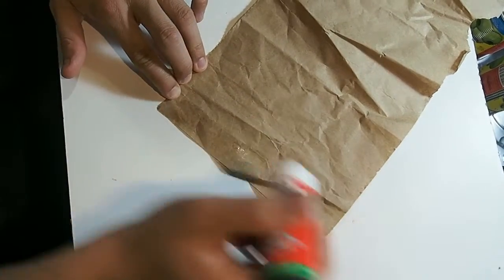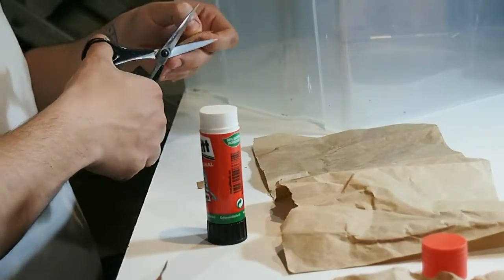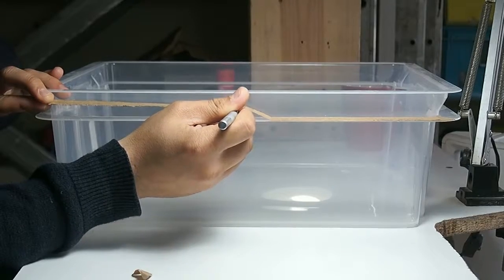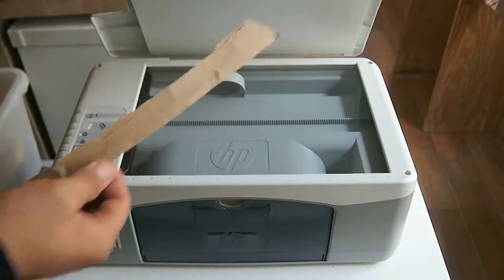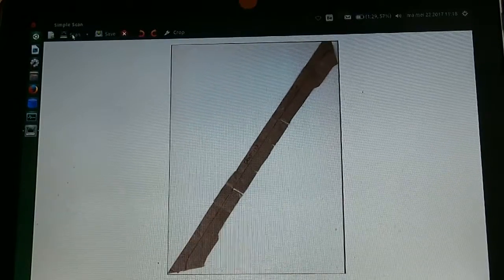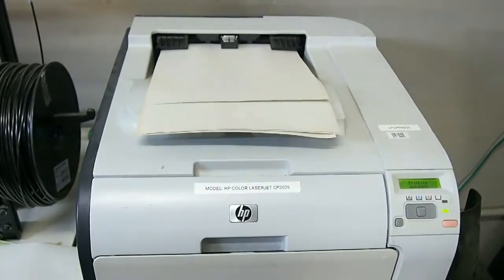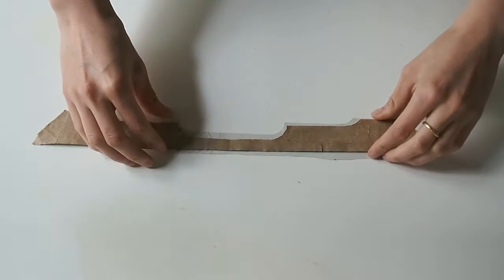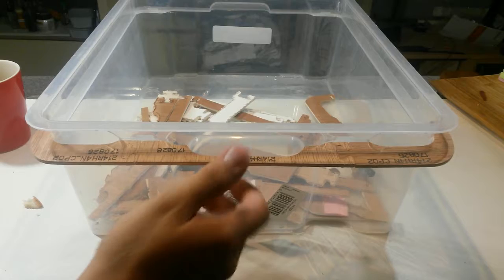⌂ WeLiveSmall - TUT || Inventory - Box Edges - 214RH4N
With our storage system being one of the most crucial parts for making our small living space work for us, having the true shape of our selected boxes was necessary. In this video we share with you how we were able, using simple freely available tools, to reverse engineer the box we've selected; the AlliBERT Crownest 17L & 30L

*ABOUT WELIVESMALL*
We Live Small is an ongoing experiment developing tools* to make living in small space possible without losing 21st century comfort  in the process. This is combined with an active social life using the facilities of the city. Tools* focus on seamlessly combining objects to your way of life and essentially doing more and having less.
* = All tools and products developed are based on free and/or open- source platforms

*GET WLS TOOLS*
WeLiveSmall’s Google Drive

*TOOLS USED FOR/IN THIS VIDEO*
Scanning